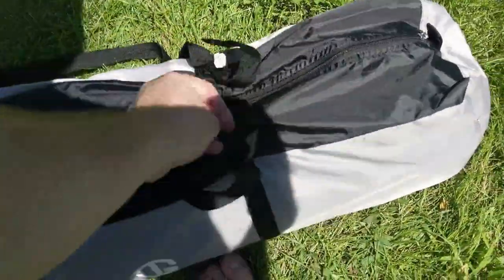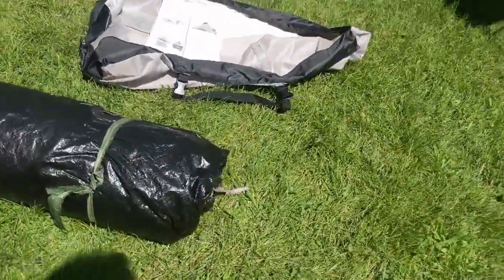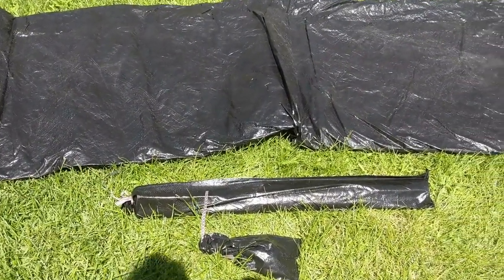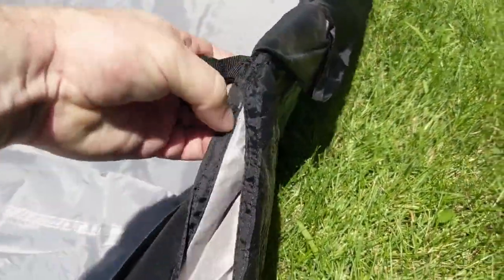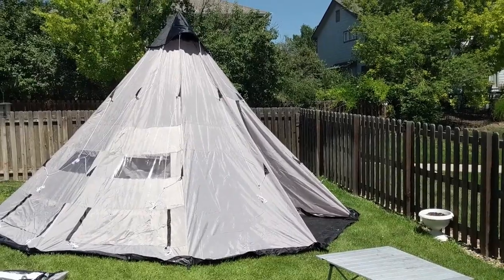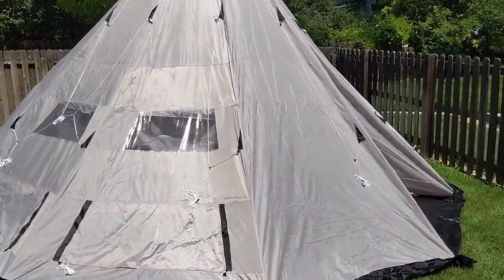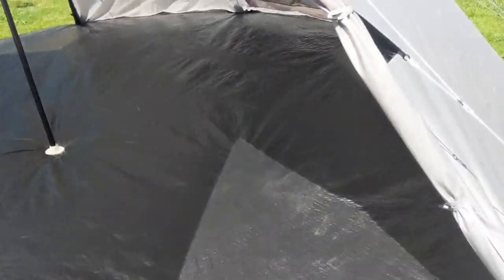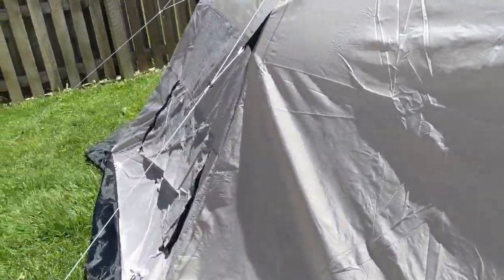Tahoe Gear Bighorn XL 12-person Tipi Review and Walkthrough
Here is a walkthrough and some initial thoughts which is a very inexpensive, lightweight option for camping with a lot of people. This is not a paid review, and sorry the video was a bit shakey. So far I'm impressed, and I'm looking forward to getting some use out of it this season!